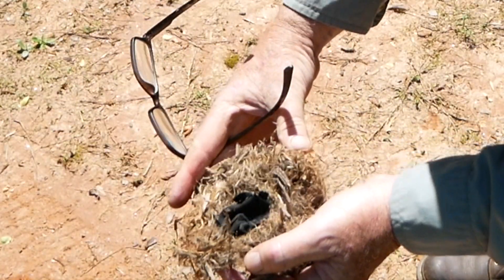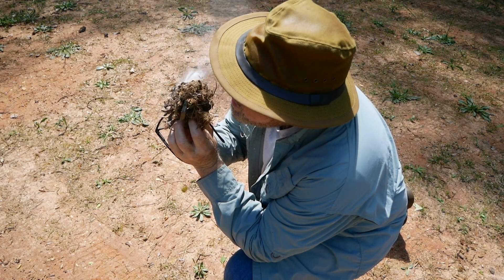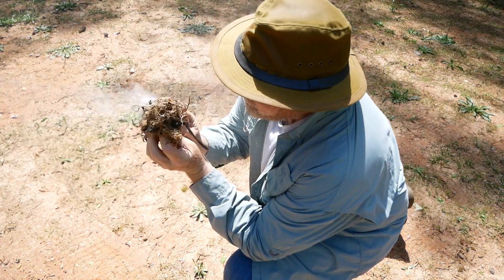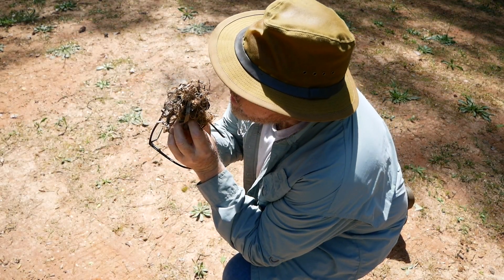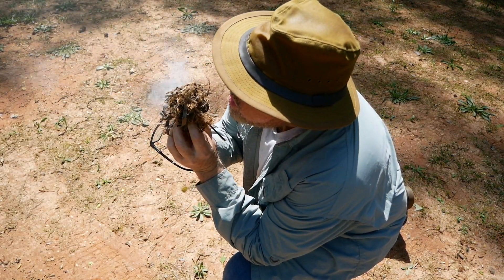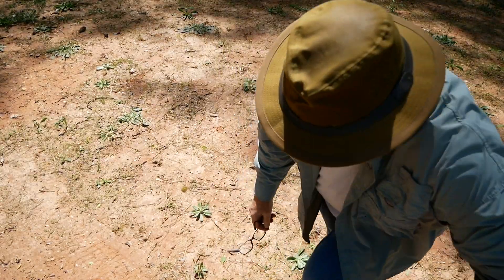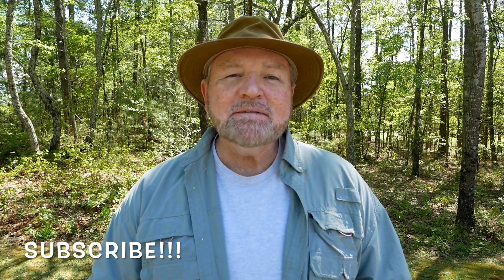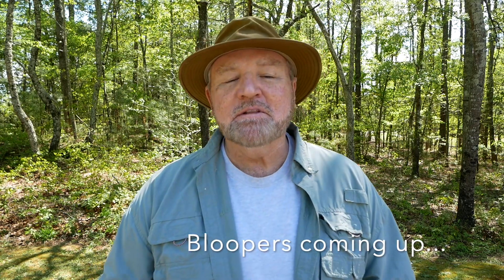Can you make fire with 2x READING GLASSES???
Can you make fire with 2x reading glasses? Lets find out!